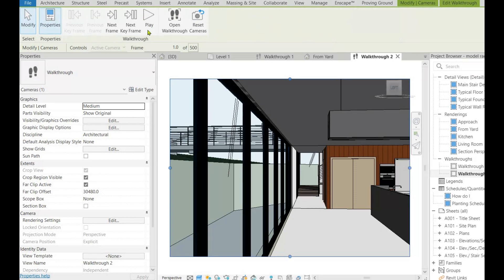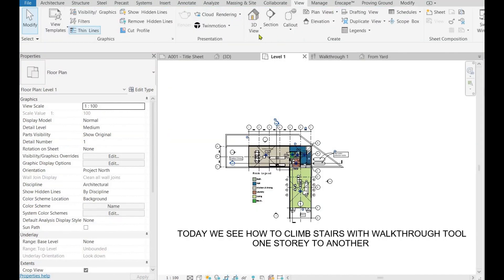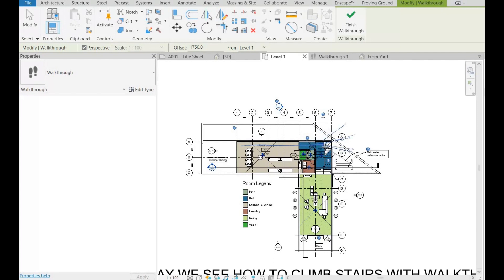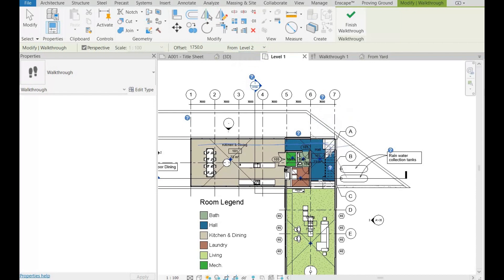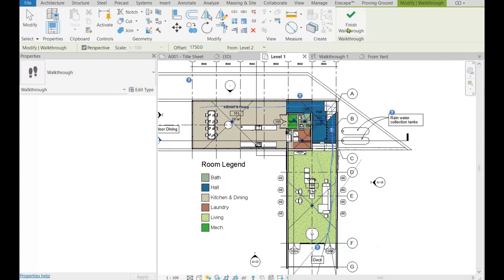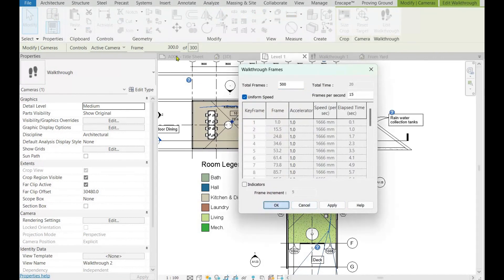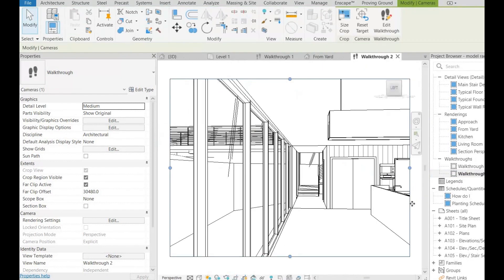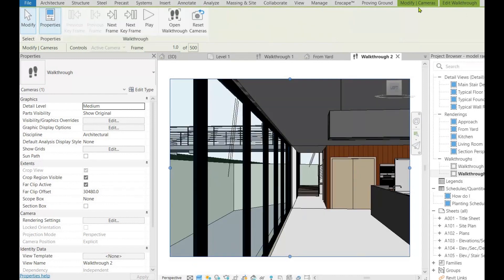REVIT Tutorial-Revit Walkthrough Animation-Climbing up staircase-one level to another -Tips -New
Revit structure,Revit Architecture,Revit MEP less than 2 minutes tips,Revit 2024 walkthrough up stairs,Climbing staircase, walkthrough animation